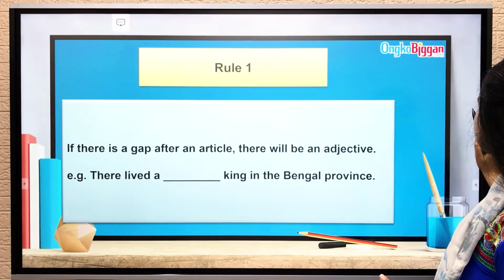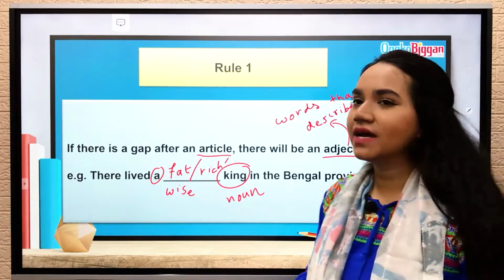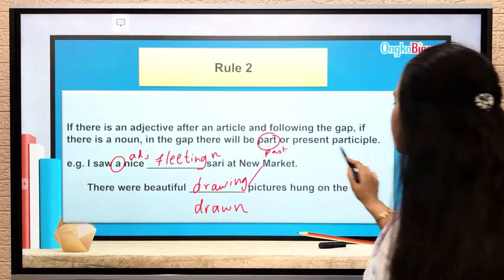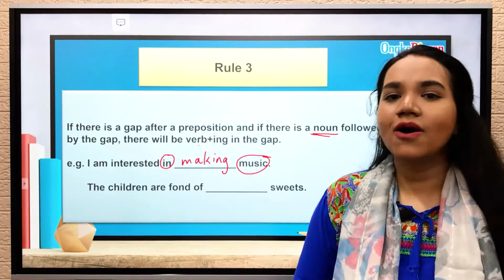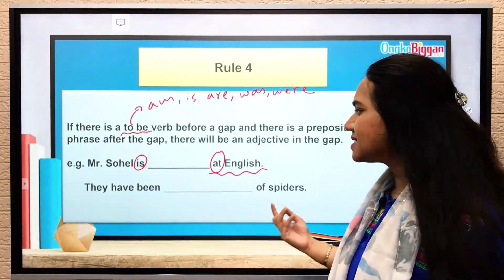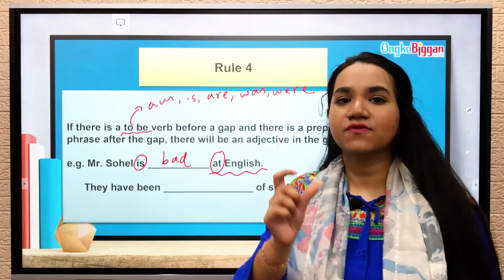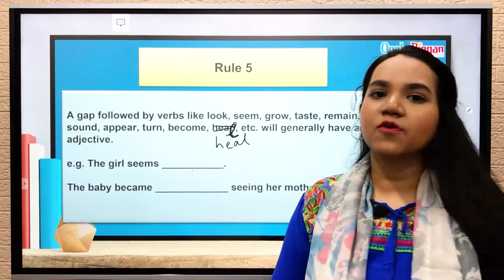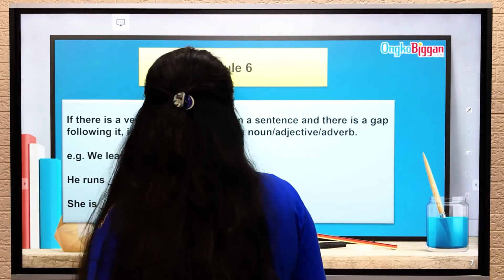ইংরেজি ২য় পত্র : Gap Filling without clues - Rules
Series: Gap Filling without clues HSC]